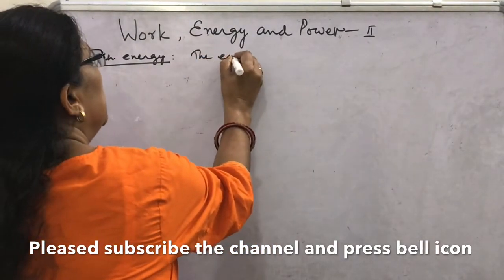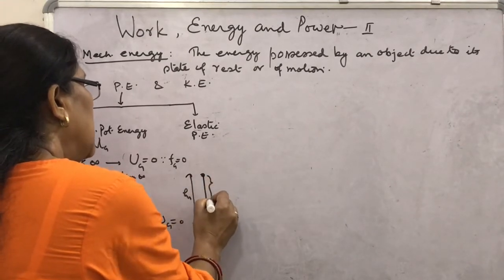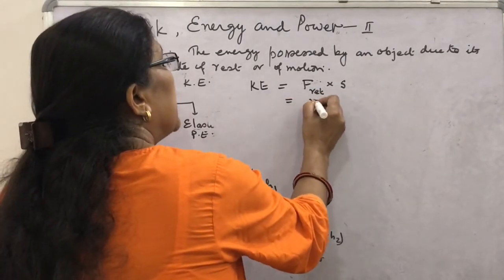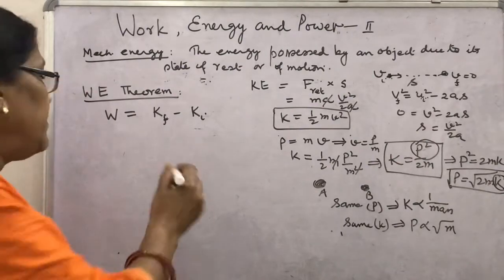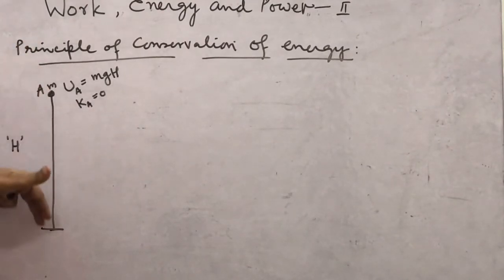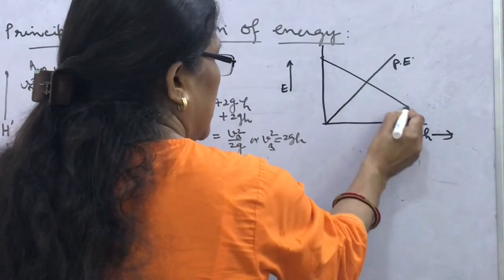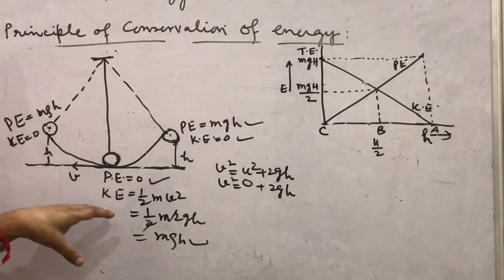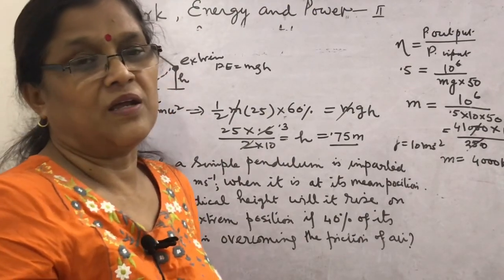Work Power And Energy _2 || Mechanical energy || Forms of potential Energy || Kinetic energy